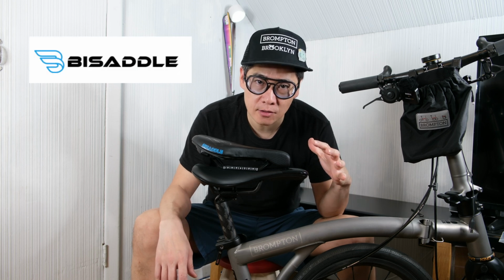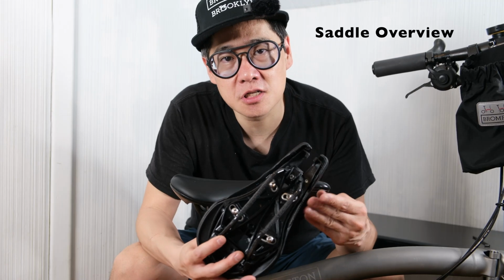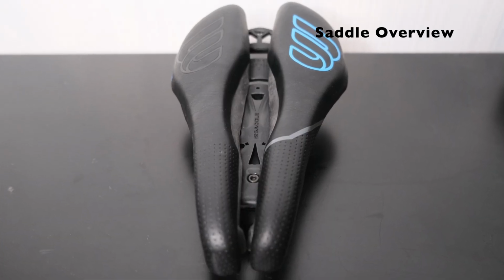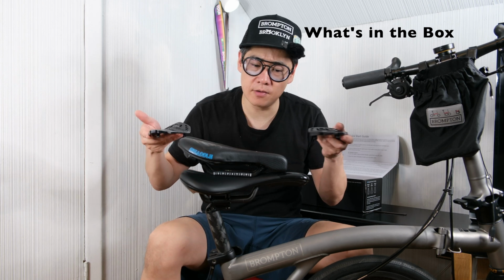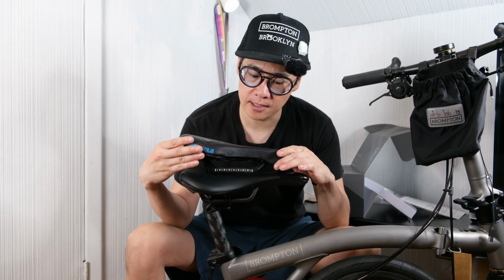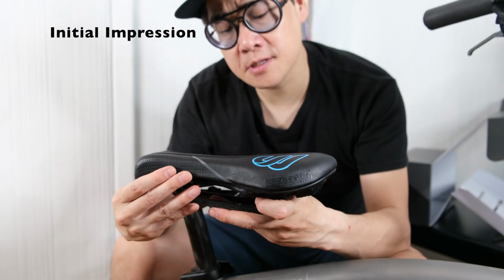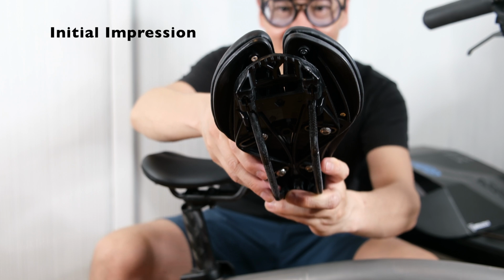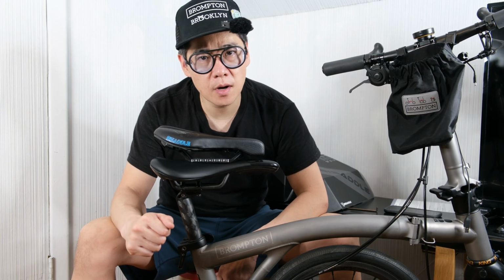BISADDLE EXT STEALTH TIME TRIAL REVIEW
All bicycles come with different types of saddles designs so it is often hard to pick the right saddle for you.  I came upon this saddle by Bisaddle and was amazed at how you can make adjustments to the width as well as the overall shape if you add the wedge kit plates.  I believe this will allow most riders to find the perfect fit for their body and get the best saddle comfort for long distance riding.  These saddles are made in the USA and are high quality in materials and have a unique design.  Please give them a try and I hope they will help you ride longer distances without saddle problems.

Removing the saddle rail bolt is not recommended by Bisaddle

We enjoy making these videos. We hope you enjoy watching!

♡ If you found this video useful, we would appreciate any help towards our small but growing channel.

If you have any questions please email to

This video is for education purpose only. Please consult a professional if you are not comfortable making changes to your bicycle.

免責事項
このビデオにある全ての情報は自己責任でご活用いただき、内容に関する事項については専門家等に相談するようにして下さい。